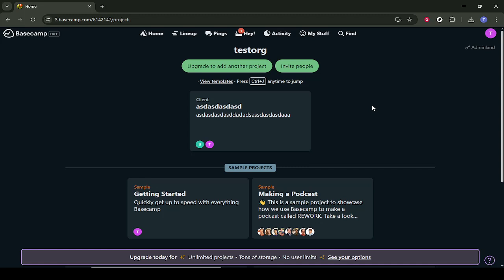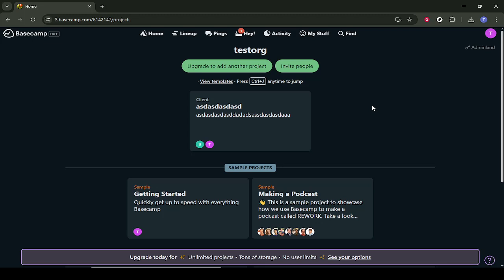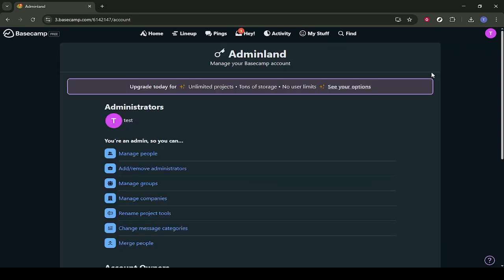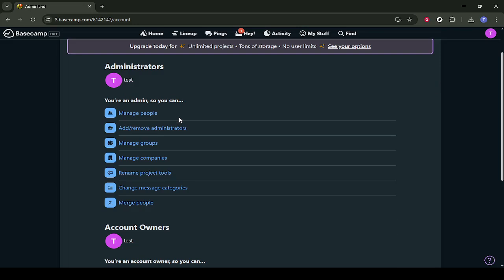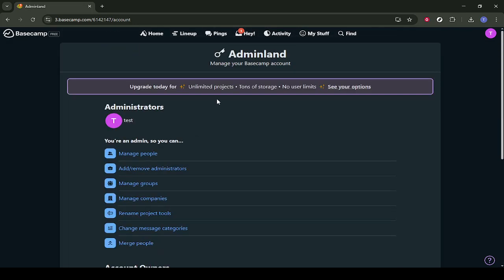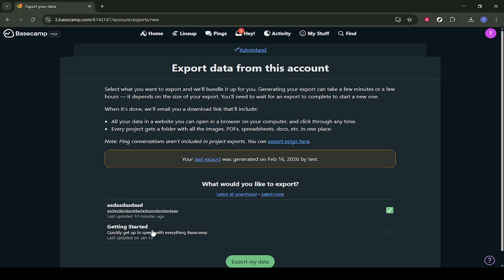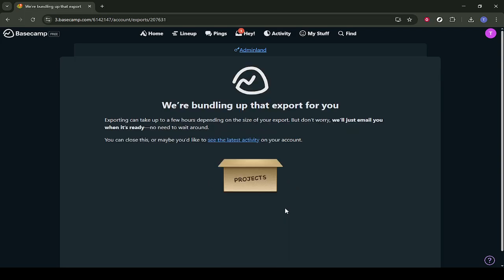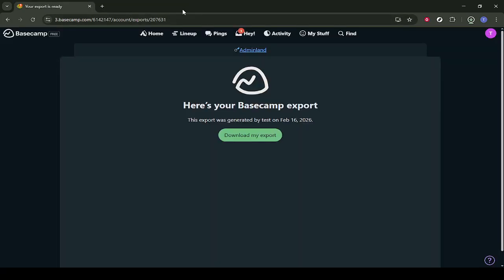How To Save Basecamp Messages [2026 Guide]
In today's video we cover: Basecamp messages, save Basecamp, Basecamp tips, Basecamp tutorial, message management, project management, save messages, Basecamp guide, digital organization, efficient communication, productivity tools, message archiving, team collaboration, Basecamp features, project tracking, online teamwork, save chat history, work management, remote collaboration

-Google Drive
-Google Meets
-Google Sheets
-Google Chrome
-Google Forms
-Google Gmail